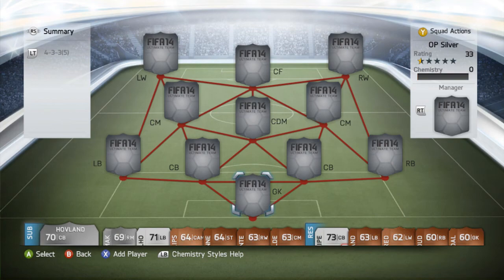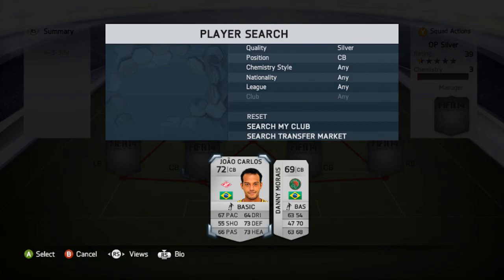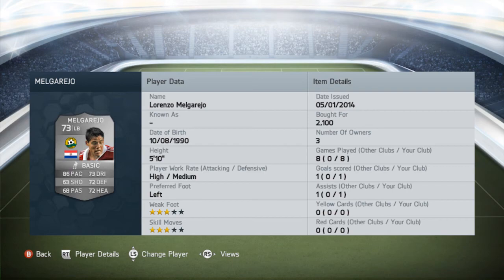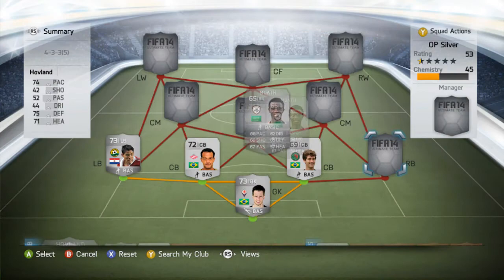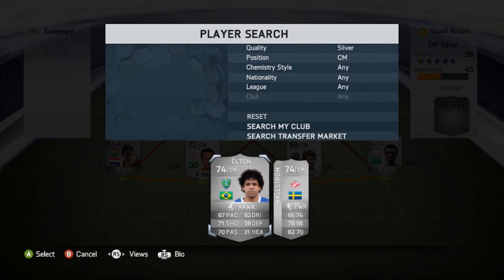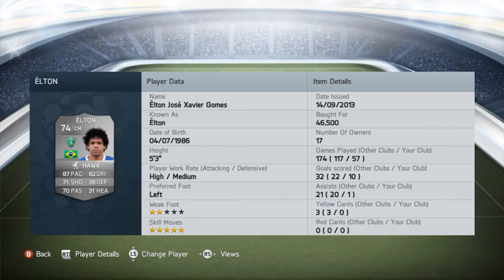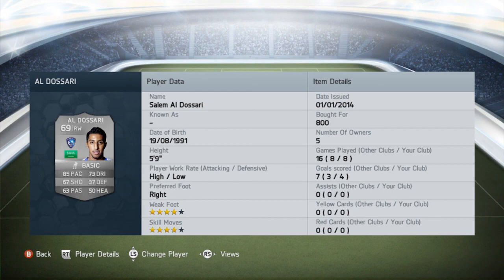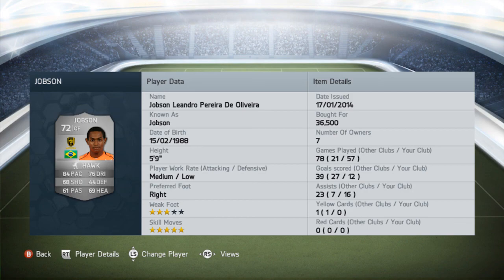FIFA 14 - Silver Hybrid feat. Jobson, Elton and Källström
Hello and welcome to the very last squad builder I will upload in FIFA 14!
As you might know I took a little break from youtube, so I wanted to upload something to make my channel more active.

New video video will be up next week, and then from March I will be back making edits, and hopefully I will be able to make something littlebit more advanced and better! Cheers!